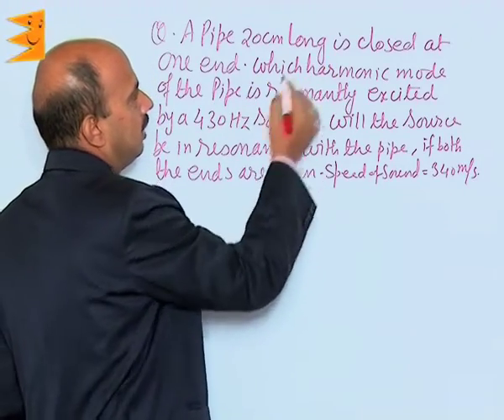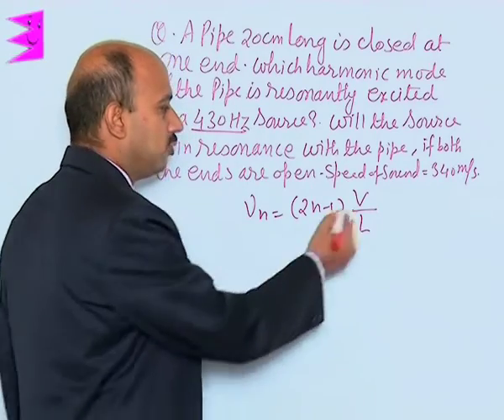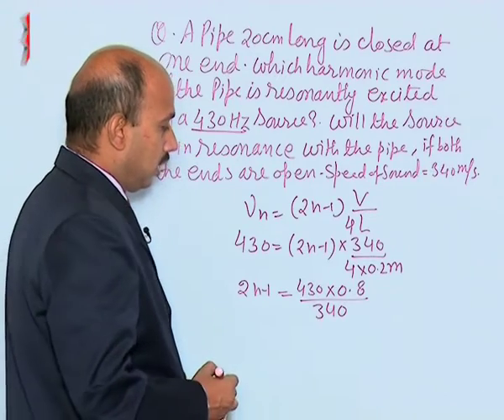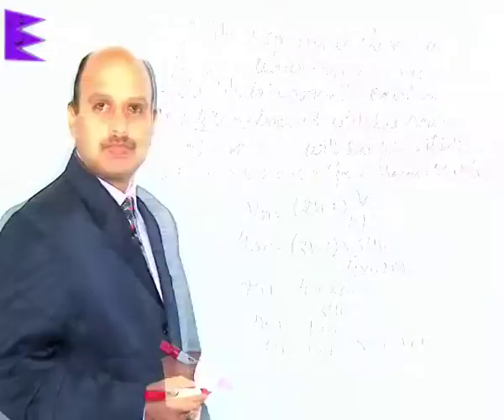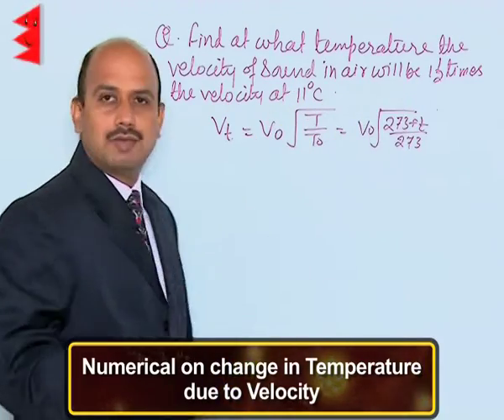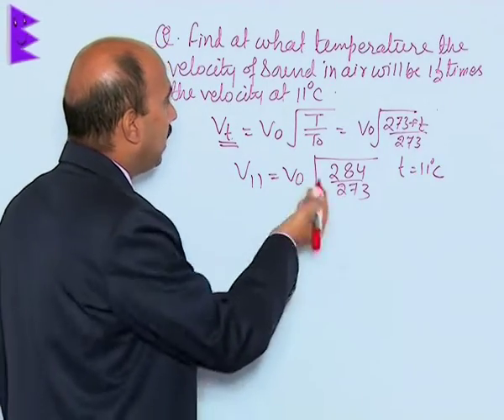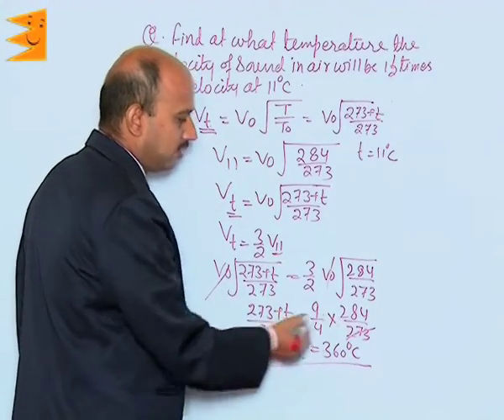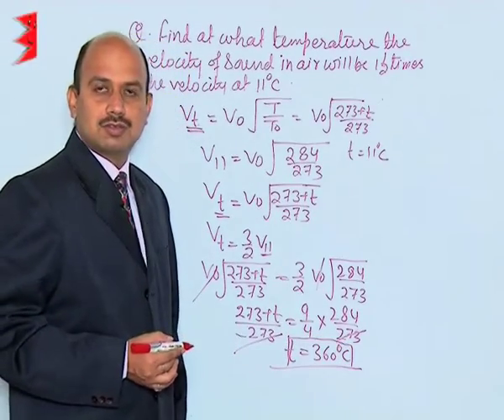CBSE Class 11 Physics Waves Numerical on Open Organ Pipes |Extraminds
Chapter: Waves
Topic: Numerical on Open Organ Pipes
Extraminds